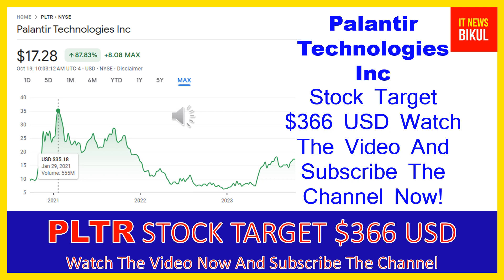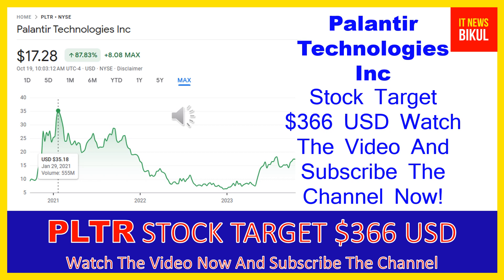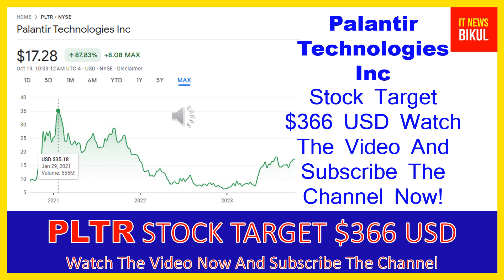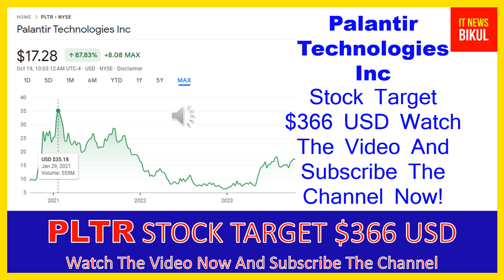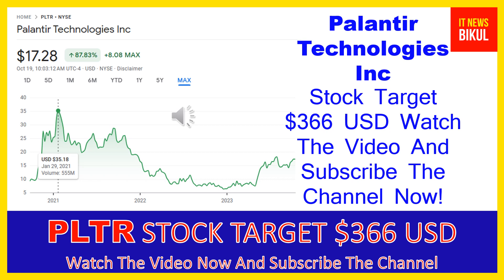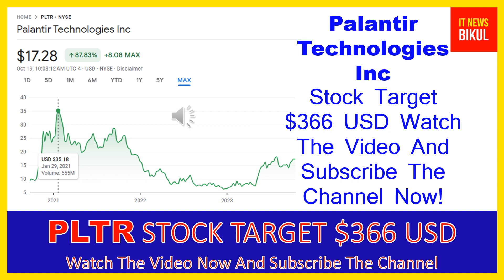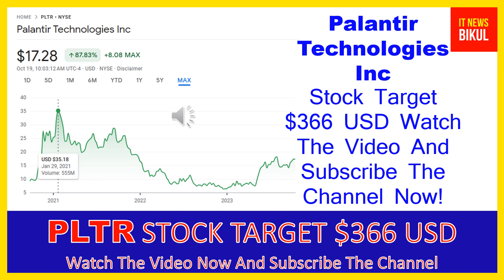PLTR Stock -Palantir Technologies Inc Stock Breaking News today | PLTR Stock Price Prediction